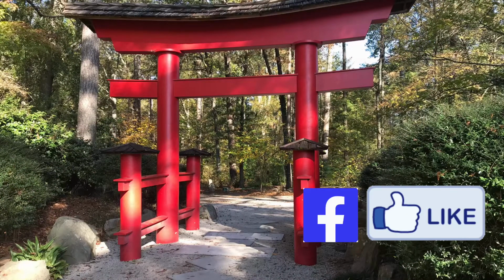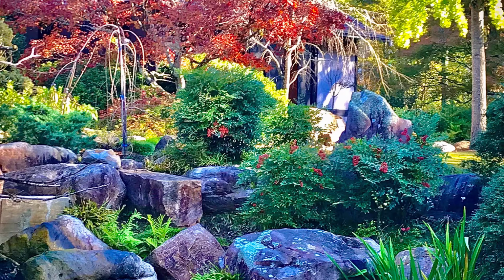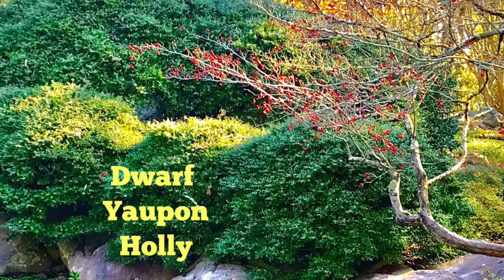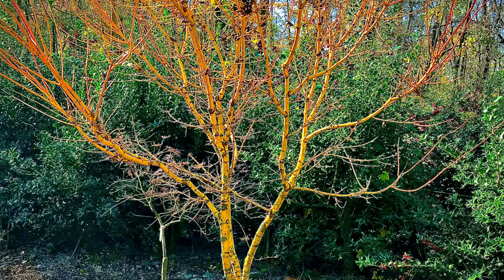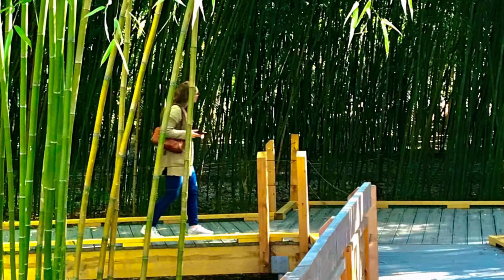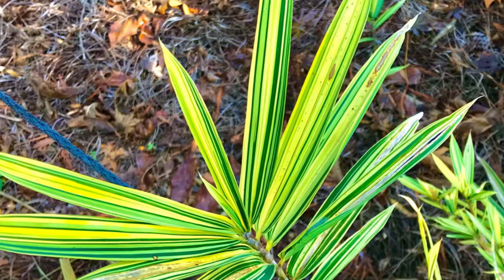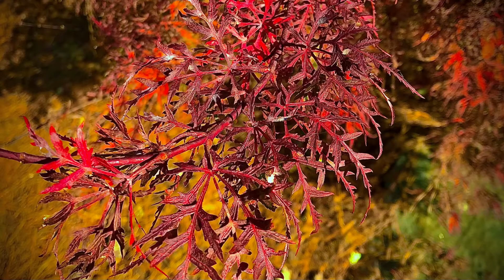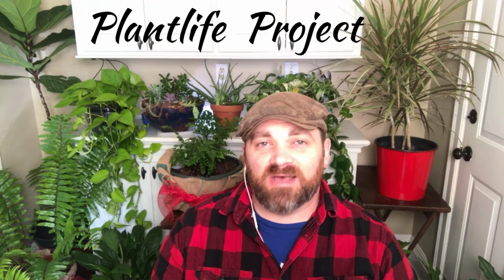👉🌿🌿🌿Simple Landscape Design Ideas & inspiration + Japanese Garden Tour!!!🌿🌿🌿👈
Join me as we stroll through the Japanese Garden at Birmingham Botanical Gardens! we will discuss 5 landscape design ideas that YOU can use at home, and find some inspiration along the way!